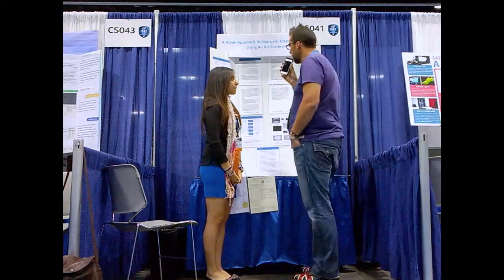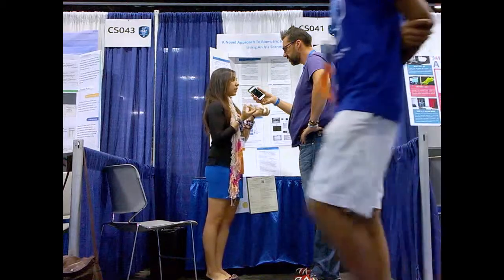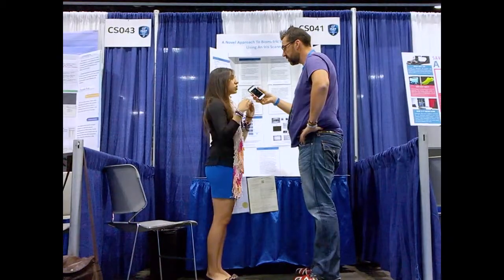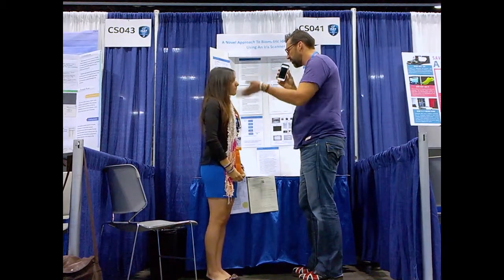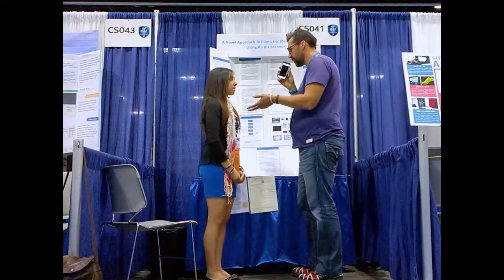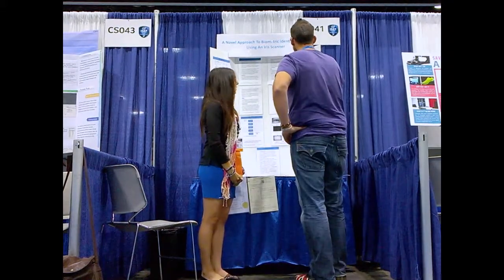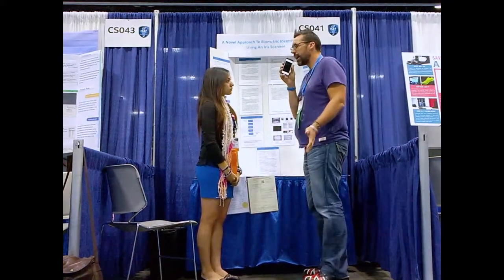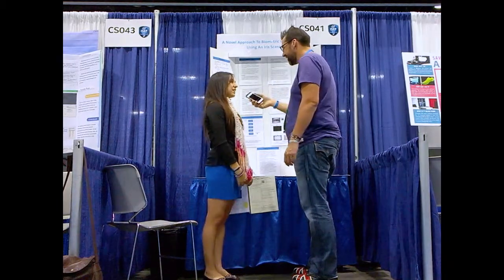An interview with Sophia Demetriou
Sophia Demetriou from Selly Park Secondary School, Rustenburg talks to htxt.africa about her design for an inexpensive, non-laser based iris scanner.